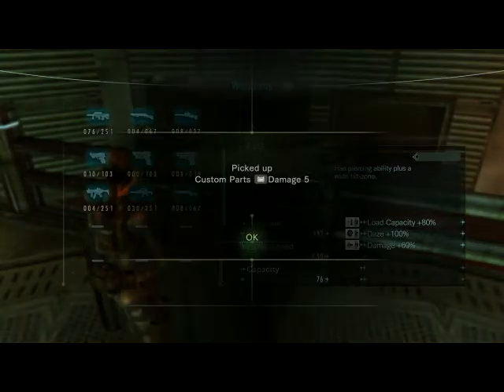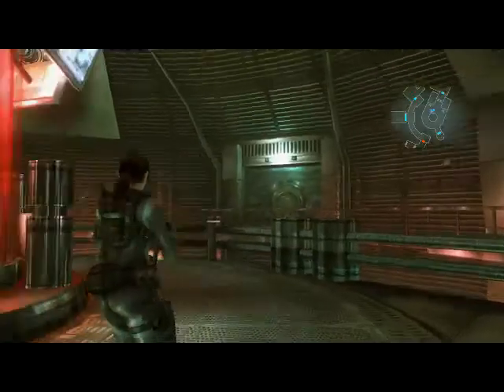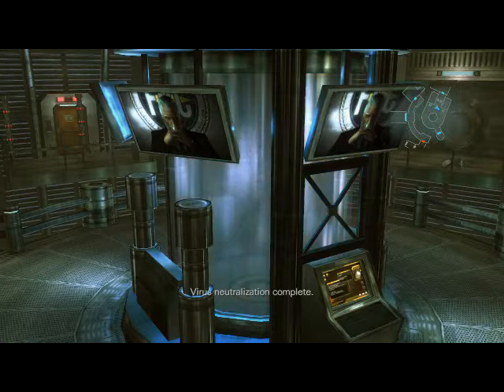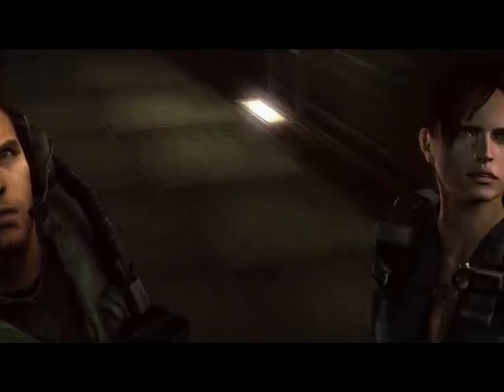Resident Evil: Revelations #24 - Episode #9: No Exit, Part 3 - Pjacks77 Let's Play!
If you ENJOY our time together, please take a moment to swat that "LIKE" button! :D

Starring original series leads Chris Redfield and Jill Valentine, the game displays hallways reminiscent of the mansions of the original Resident Evil and Resident Evil 5. Most of the game does takes place aboard the luxurious cruiser Queen Zenobia, but players do also get to briefly visit other settings.

TIMELINE: The game is set between Resident Evil 4 and Resident Evil 5. It depicts the events shortly after the establishment of the Bioterrorism Security Assessment Alliance (BSAA), a counter-terrorism group introduced in Resident Evil 5.

My Special Links!